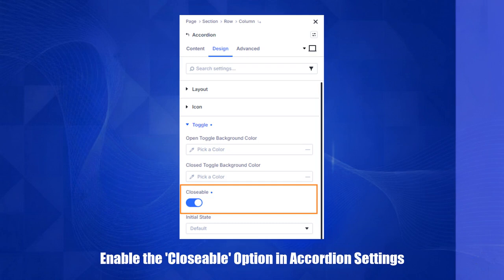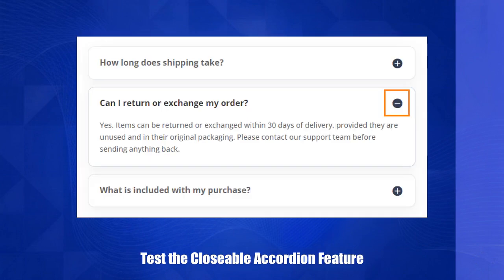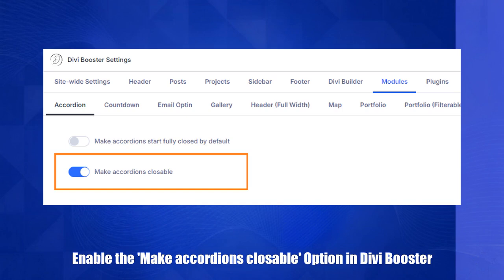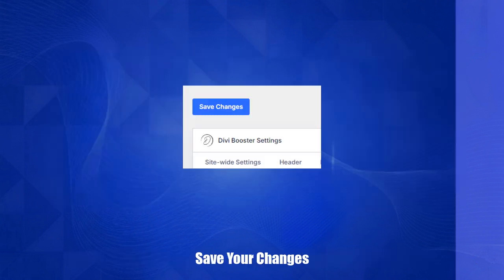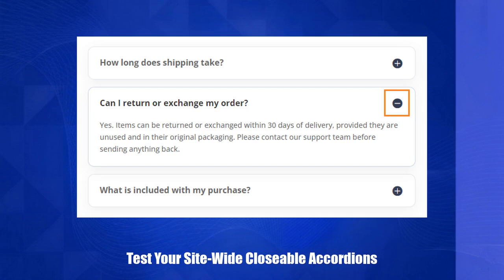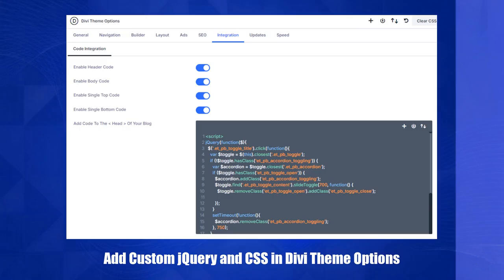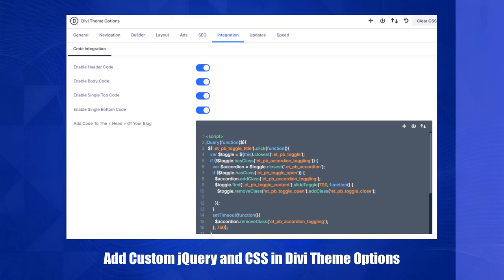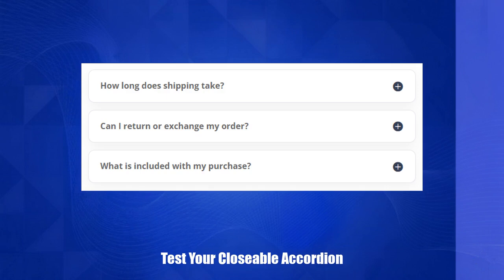Make Divi Accordion Items Closeable in Divi 5 & Divi 4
By default, Divi Accordion modules keep one toggle open. That means visitors can open another item, but they cannot simply close the currently open item and leave the whole accordion collapsed.

In this guide, I’ll show you how to make Divi Accordion items closeable in Divi 5 and Divi 4, so visitors can open and close each accordion section independently.

This can make FAQ sections, product details, documentation, and long content panels cleaner and easier to browse.